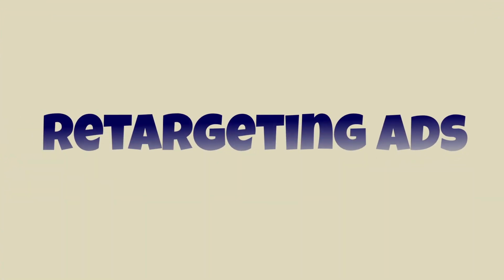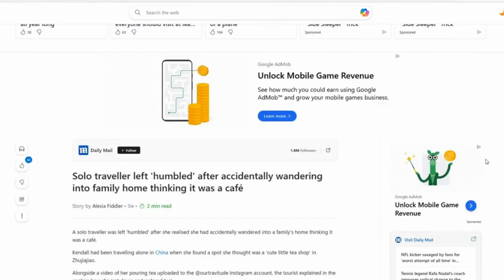The Major Types of Online Advertising Explained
Ever wondered what a native ad was versus a sponsored ad on websites or videos? Well here we go through the basic kinds of online advertisements that you may see on seach engines, websites, social media platforms and more!